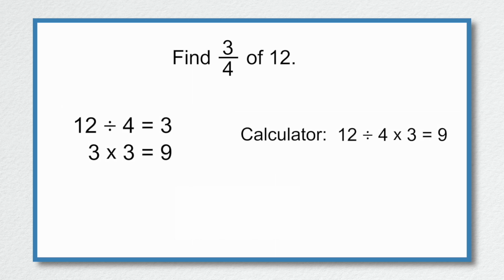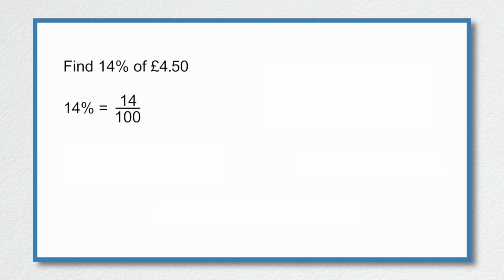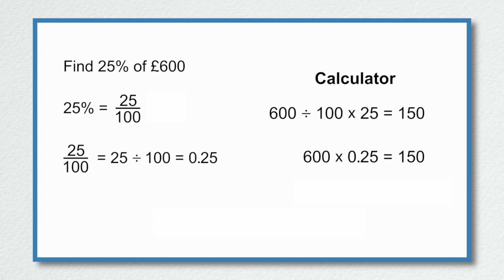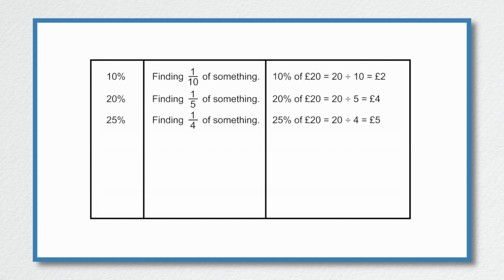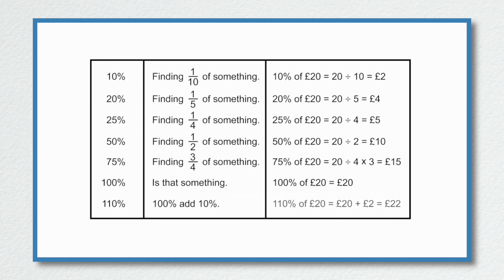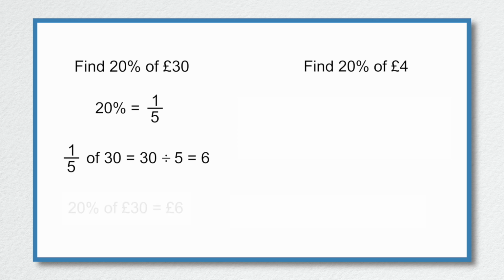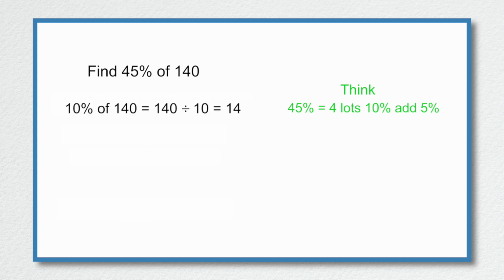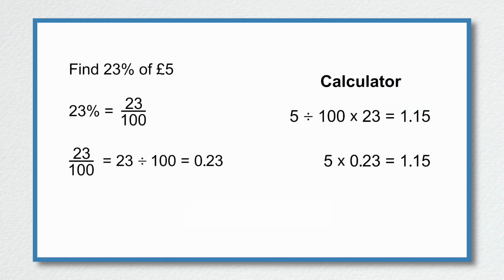Key Stage 3 Maths: Percentages of quantities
This is the first of 3 videos looking at percentages.
* Find percentages of quantities
* Increase and decrease amounts by a specified percentage
* Writing one number as a percentage of another.

This video looks at the basics of percentages: finding percentages of amounts, writing percentages as fractions in their simplest form and using this to find percentages of amounts without a calculator.

It is advisable to watch these two videos beforehand.

I hope you find these videos helpful.